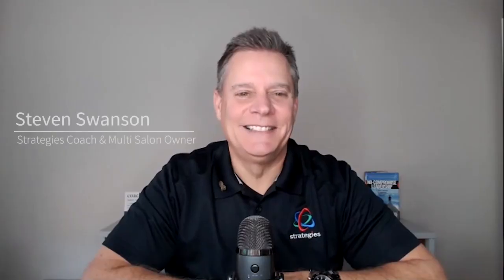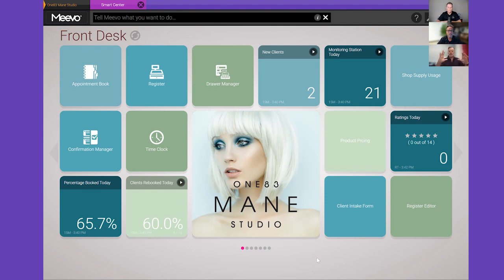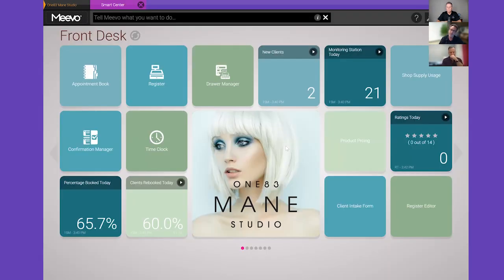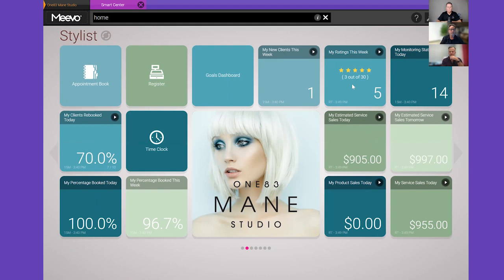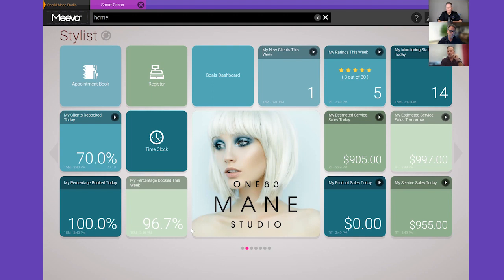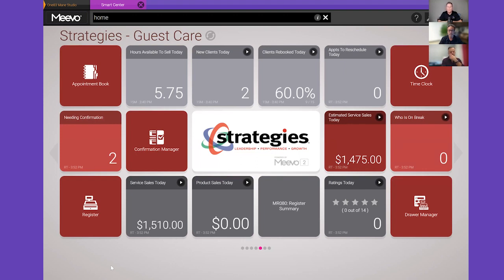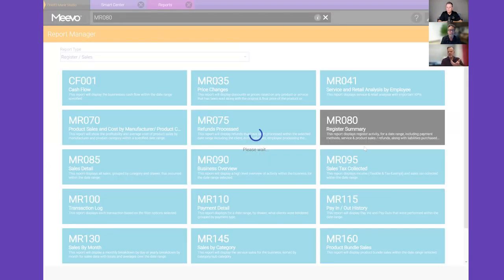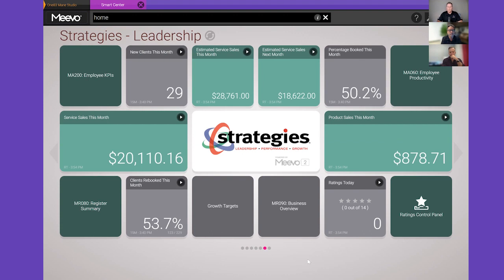Meevo Masters: Episode 1 -Smart Centers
Follow Millennium Systems International for more!
Want a Meevo Demo?
Already a Meevo User?

About Millennium Systems International:
Millennium Systems International is the leading business management software provider for the beauty and wellness industry, built on over three decades of insight, innovation, and disruption. The award-winning Meevo platform is a true all-in-one solution for growth that is HIPAA compliant and fully responsive, with more than 150,000 users logging in daily to help their businesses thrive.

About Meevo:
Easy-to-Use Salon & Spa Software with Everything You Need to Grow Your Business
Purpose-built with years of client feedback and created by professionals who deeply understand how the beauty industry operates. Meevo was created from decades of client feedback, industry knowledge and business experience. Our cloud software is clever, intuitive and works beautifully with your goals in mind.